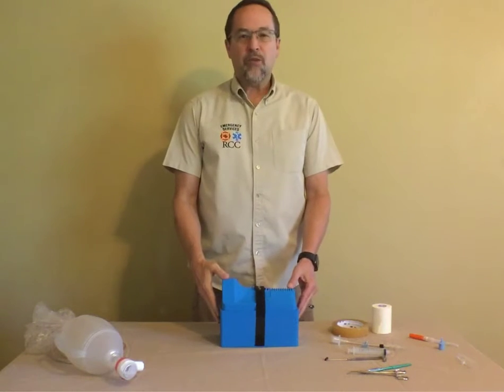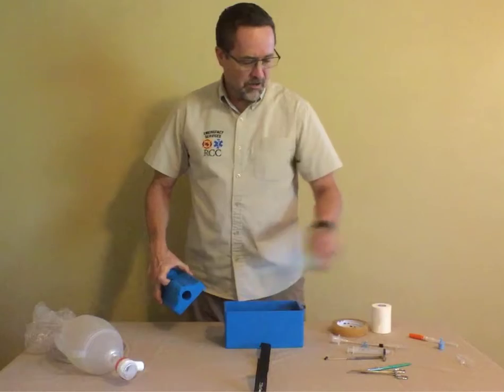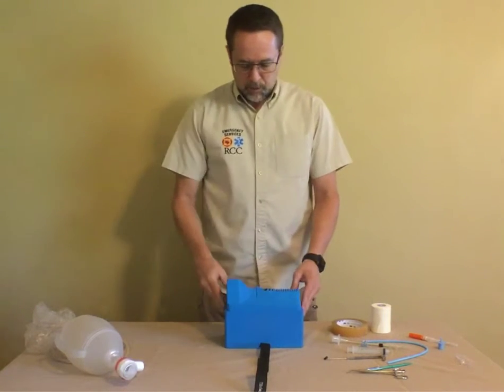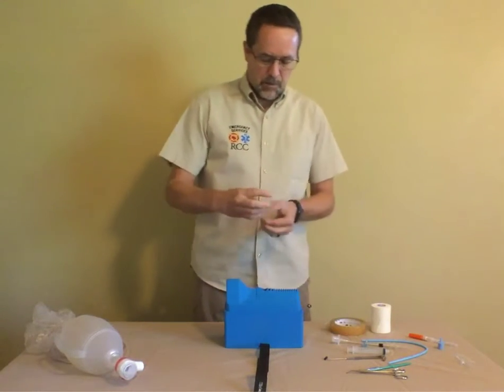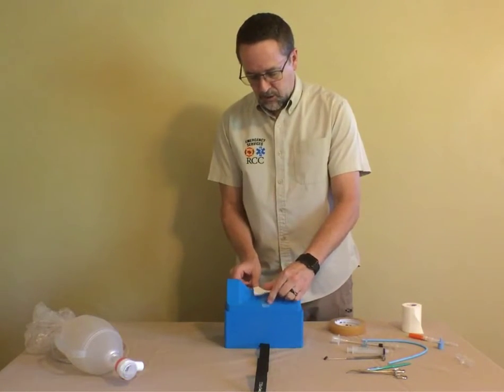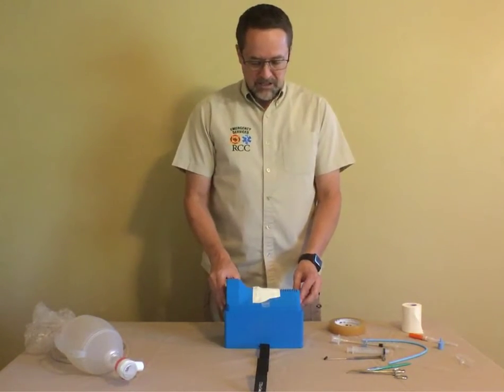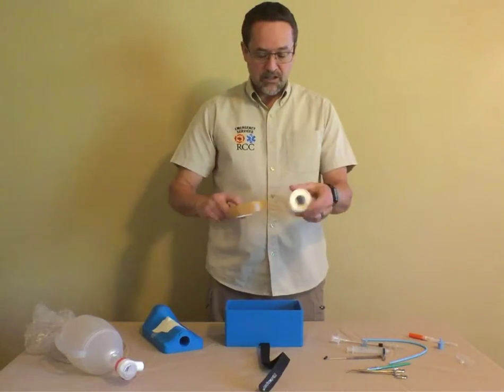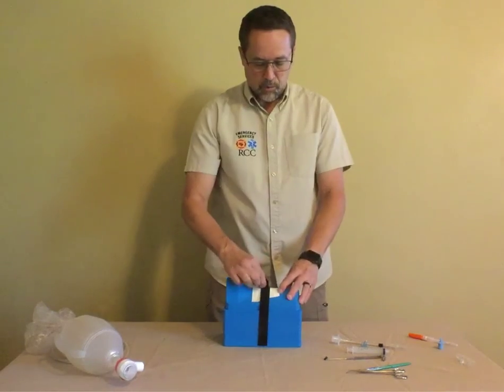1 Cricothyrotomy Prop